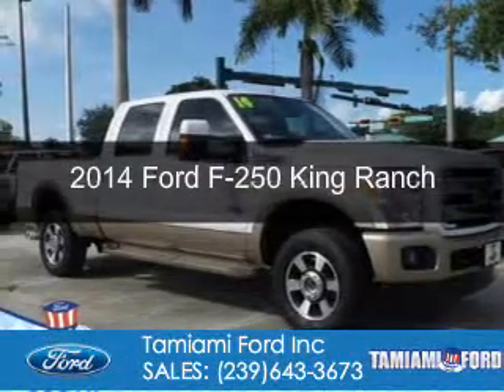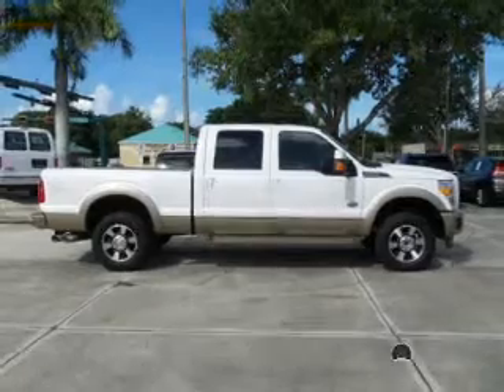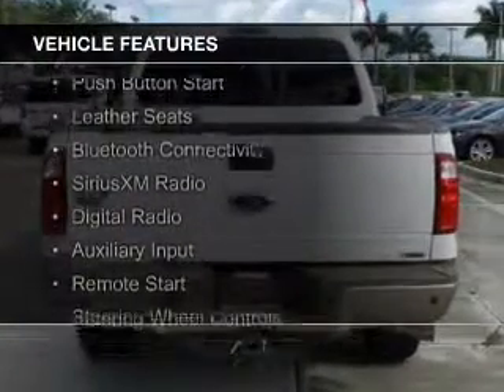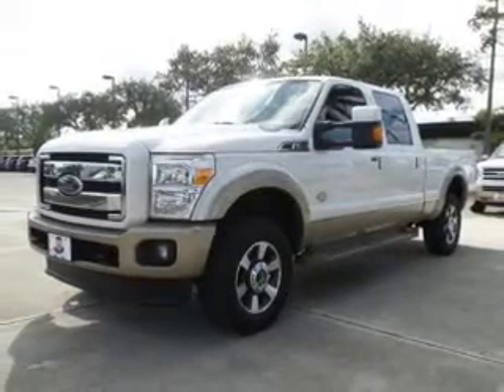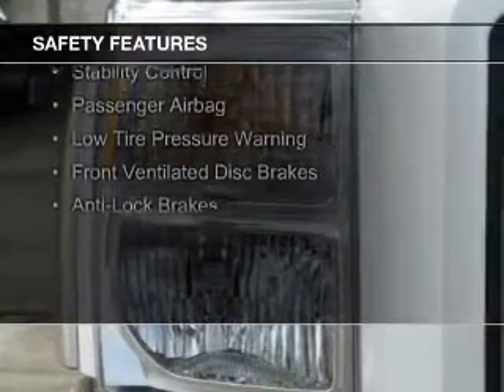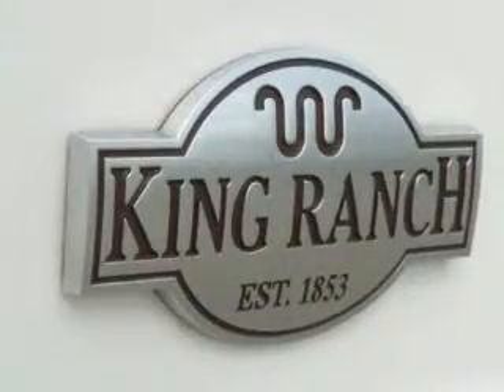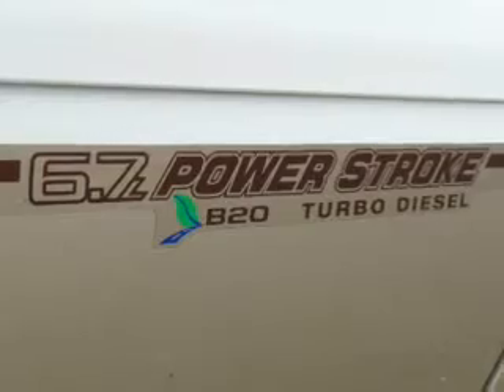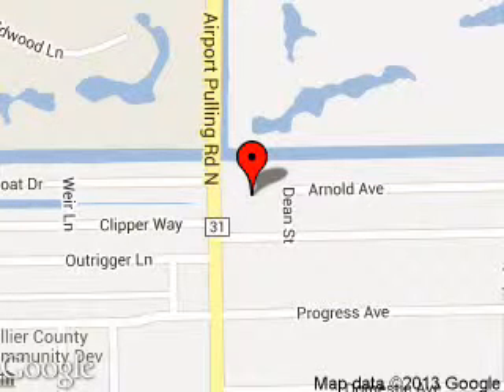2014 Ford F-250 - Naples FL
Phone:
Year: 2014
Make: Ford
Model: F-250
Trim: King Ranch
Engine: 6.7 liter 8 cylinder 32 valve
Transmission: 6-Speed Automatic
Color: White
Mileage: 11132
Address:
1471 Airport Road North